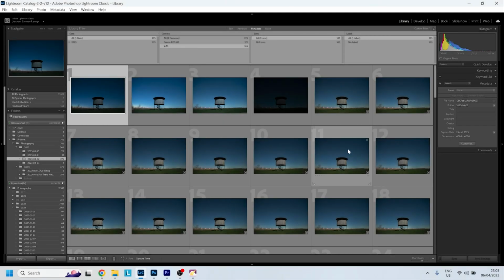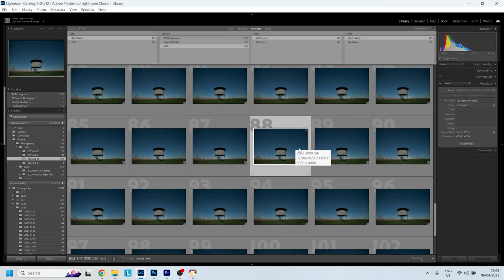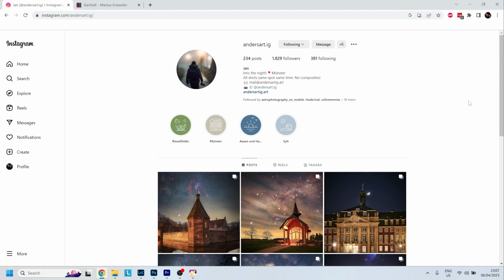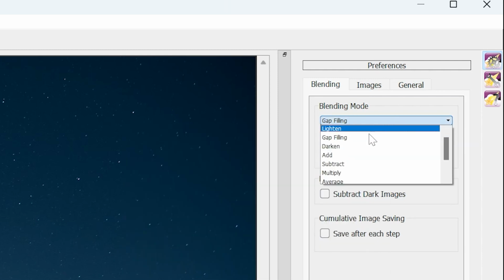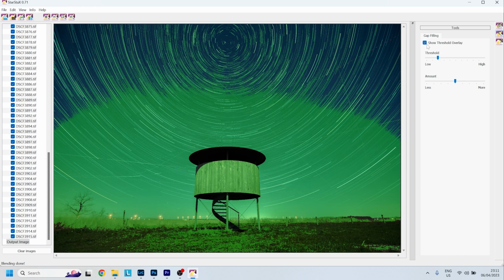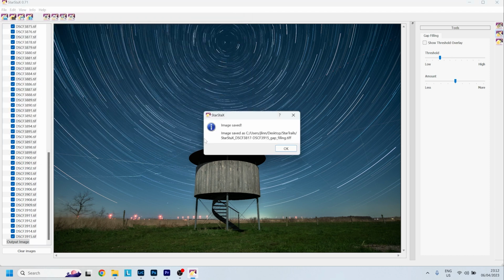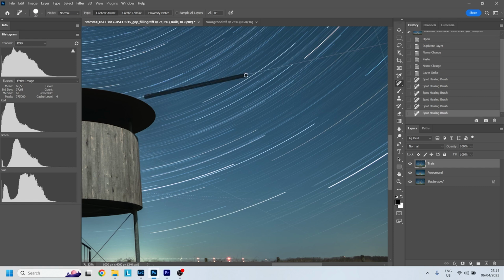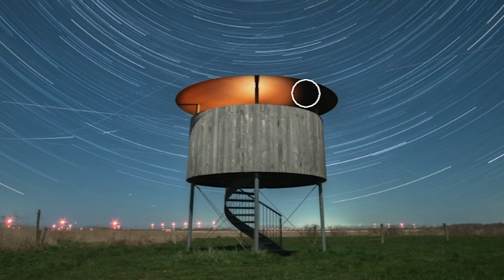The Perfect Way to Capture the Night Sky in Moonlight: Star Trails!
In this Nightscape Adventure I go out into the Moonlit Landscape and try to create Star Trails for the first time in my Astrophotography 'career'. You can see why I fail on my first attempt with Corne Ouwehand at an old Lighthouse, we get checked out by security, I try again at a Lookout Tower with Martijn Jacobs, watch Horses and I show you how to edit Star Trails using Lightroom, Star Stax and Photoshop.